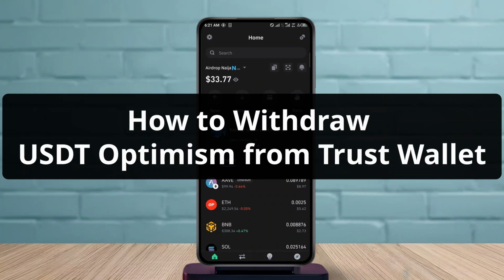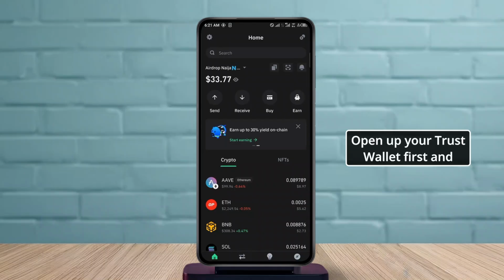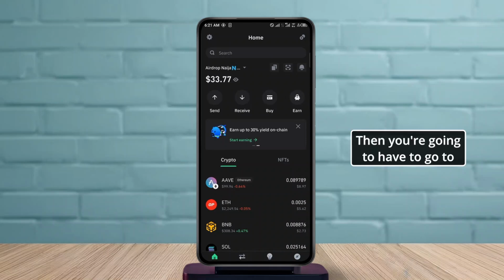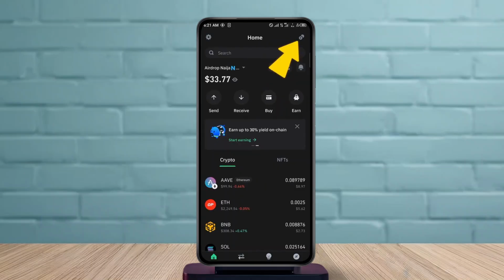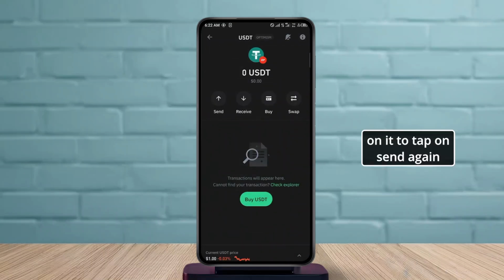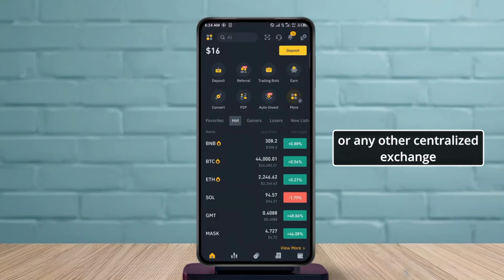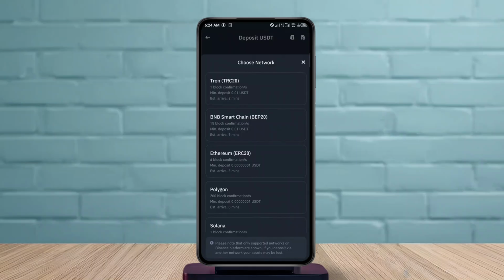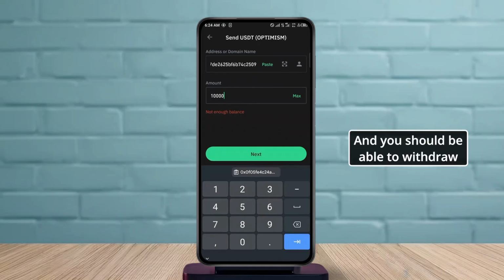How to Withdraw USDT Optimism from Trust Wallet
Learn the easiest way to withdraw USDT on the Optimism blockchain directly from your Trust Wallet. In this step-by-step tutorial, we’ll guide you through USDT withdrawals, Trust Wallet USDT transfer, and other essential tips for managing your crypto wallet safely.

In this video, you’ll discover how to withdraw USDT from Trust Wallet using the Optimism blockchain. We’ll also cover Trust Wallet tutorial tips, Trust Wallet security practices, and how to make smooth USDT transactions for your DeFi activities.

Timestamps:
0:00 Introduction
0:40 Setting Up Trust Wallet for USDT Withdrawal